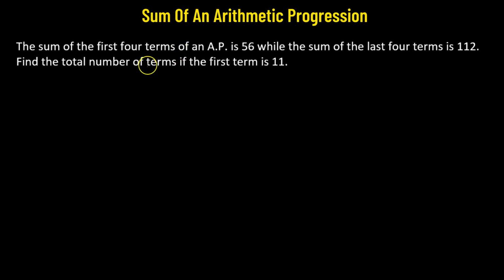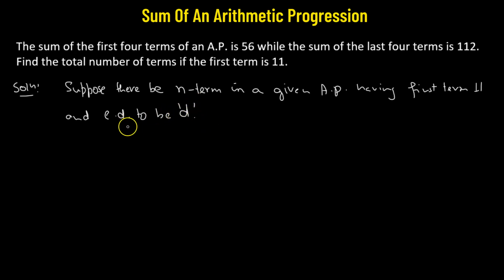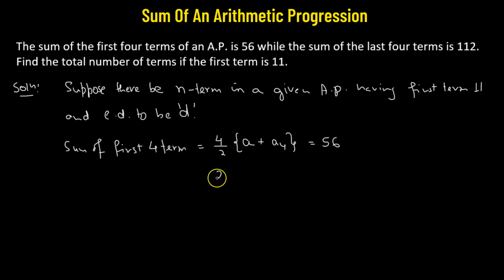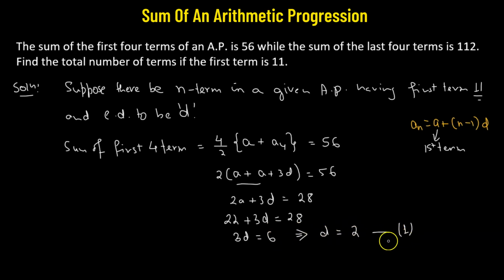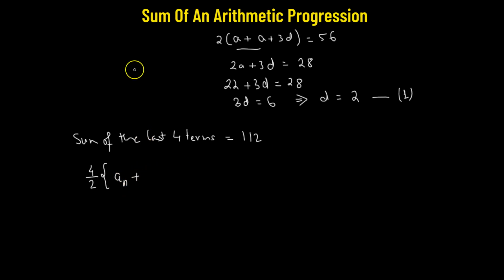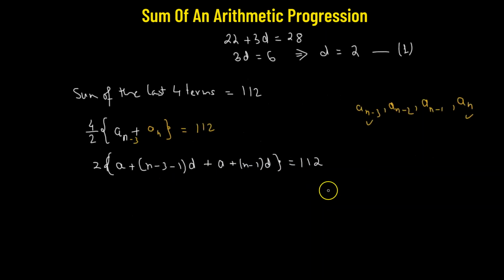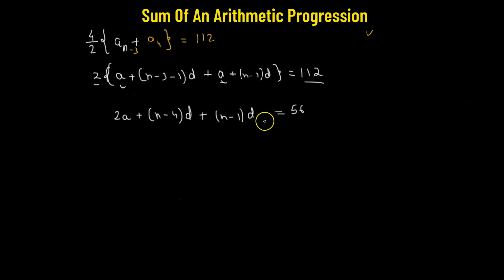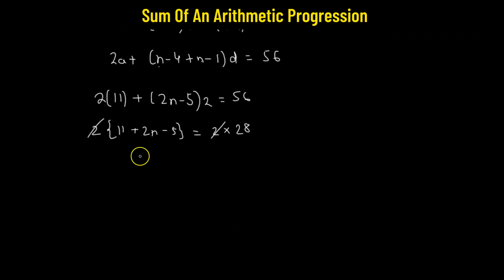3.7 | Sequences and Series | Sum Of An Arithmetic Progression